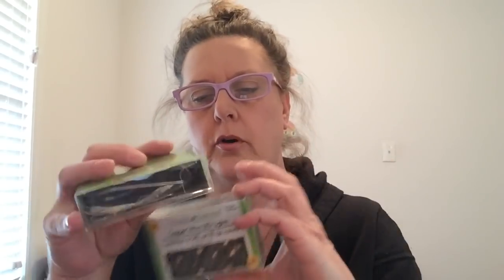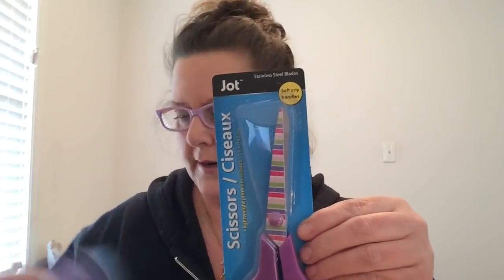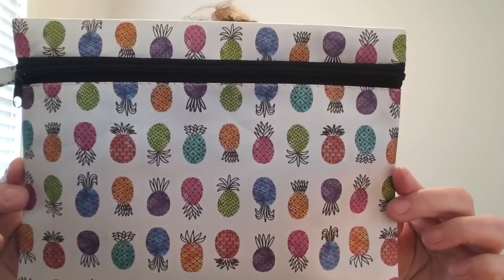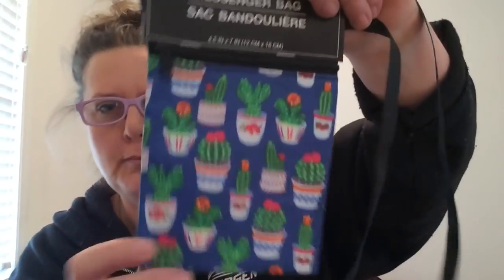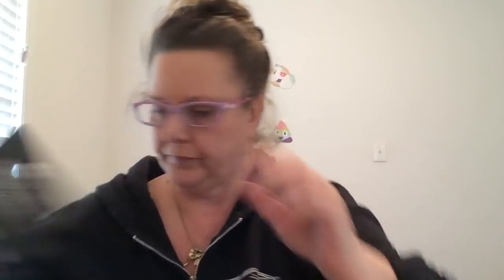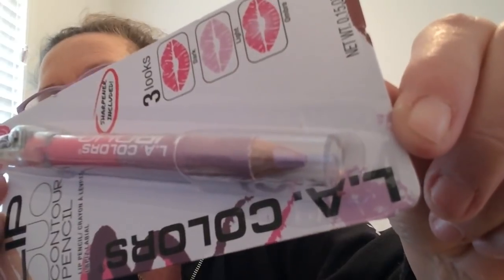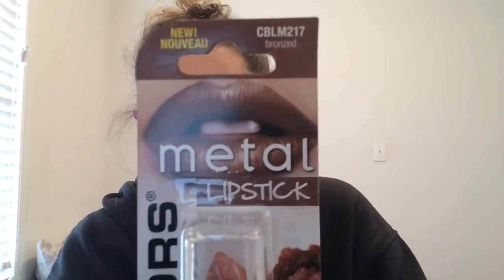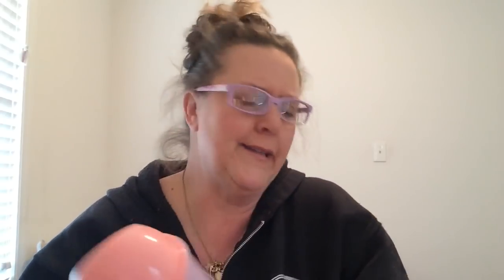Dollar Tree Haul 4.12.18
Tons of NEW MAKEUP !!
Lipstick 💄 lipstick 💄 lipstick 💄💋